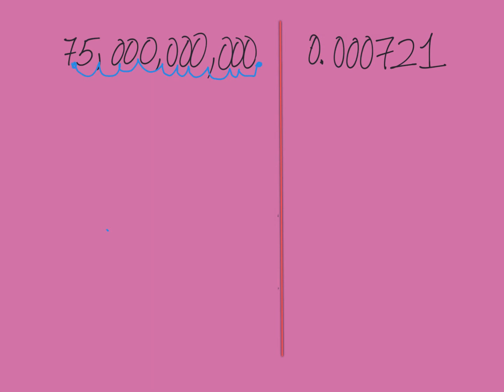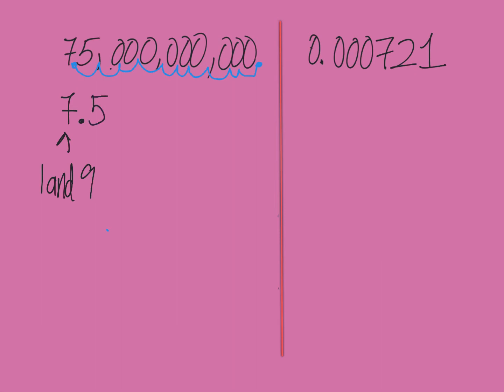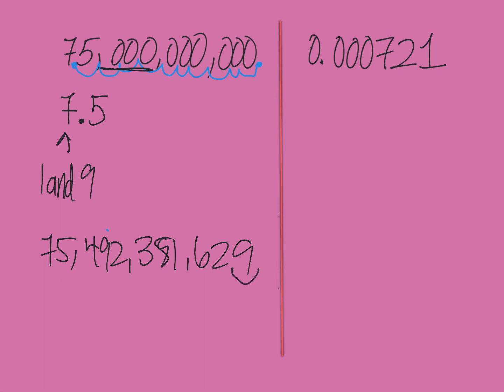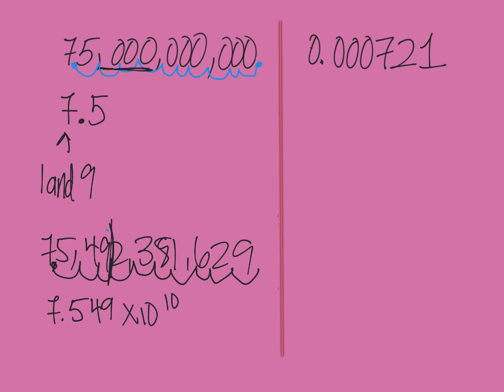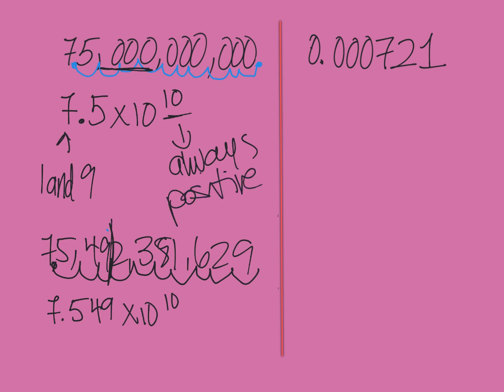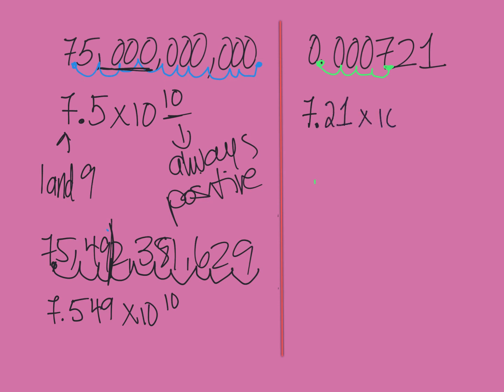Example Scientific Notation